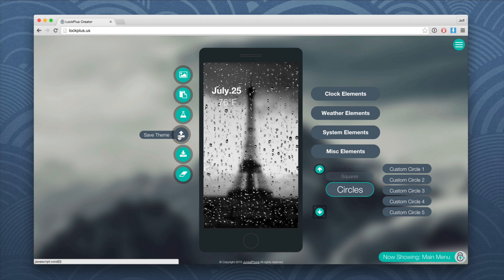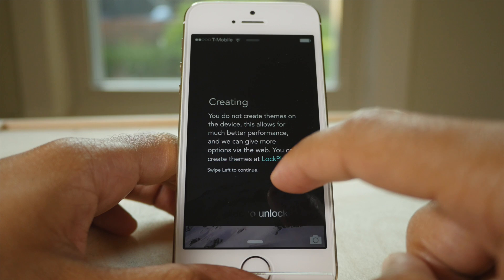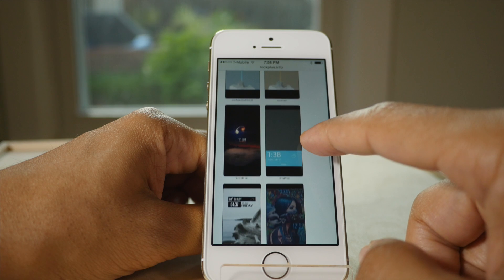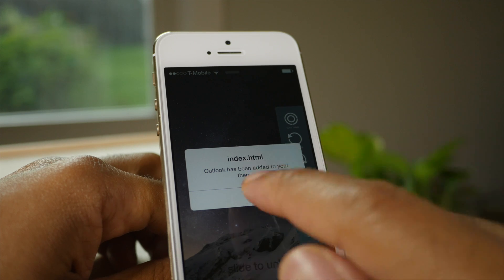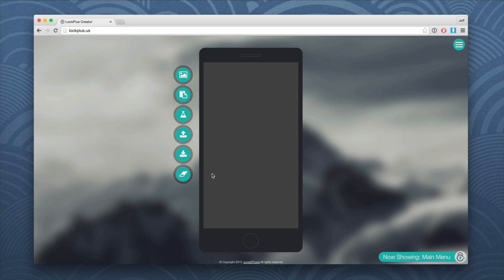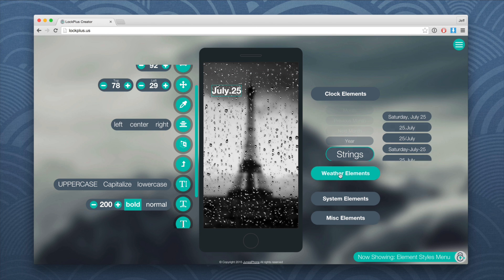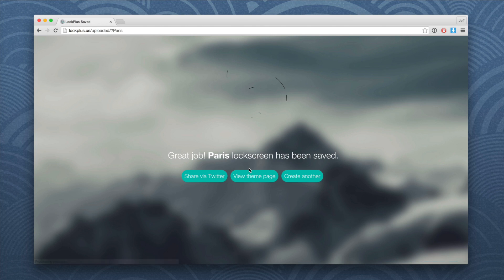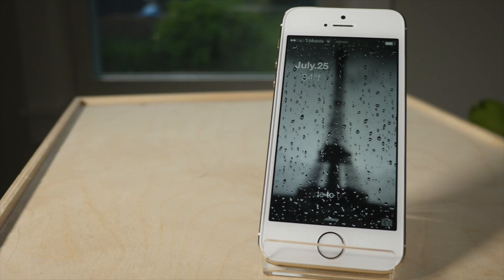LockPlus: Custom WYSIWYG iOS Lock Screen!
Lock + is an upcoming Lock screen Cydget theming platform and WYSIWYG editor that lets ANYONE create custom themes. Full post

Developer: @JunesiPhone

About iDB